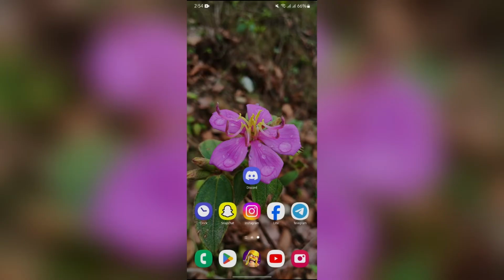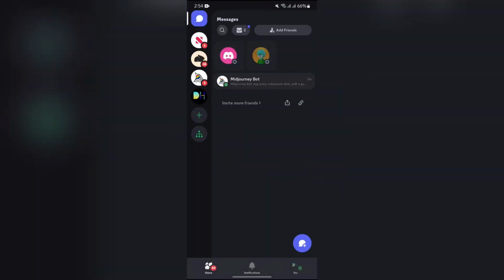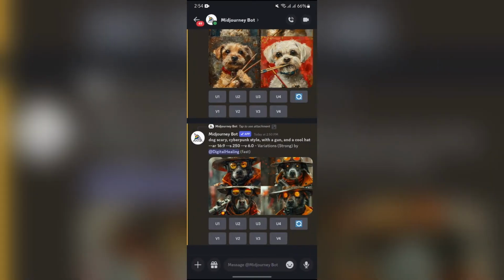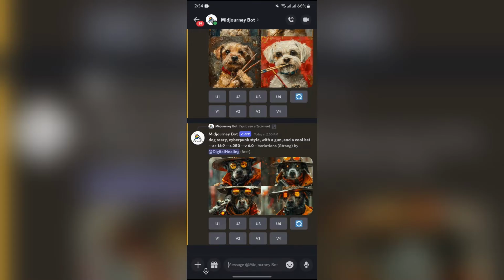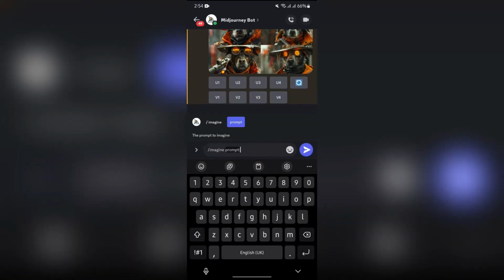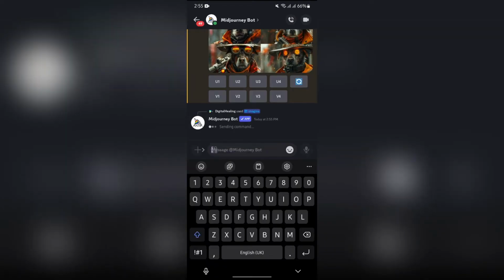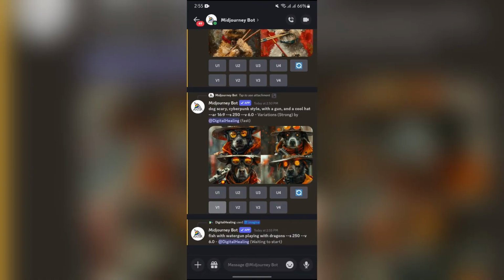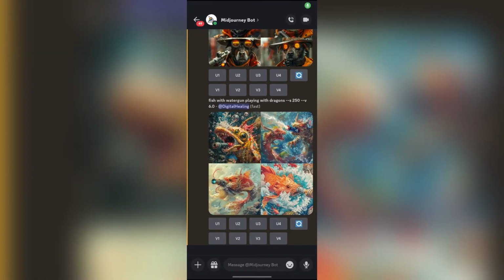How to Prompt on Midjourney (2024) | Midjourney Tutorial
Unlock the creative potential of prompts in Midjourney with this tutorial. Explore how to generate inspiring ideas, overcome creative blocks, and explore new directions using Midjourney's prompt features tailored for artists, designers, and creators.